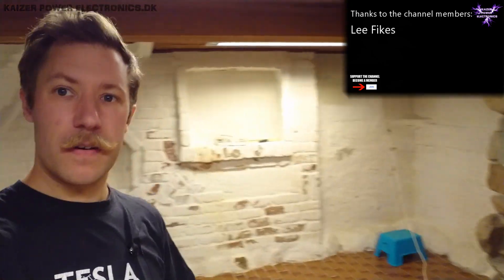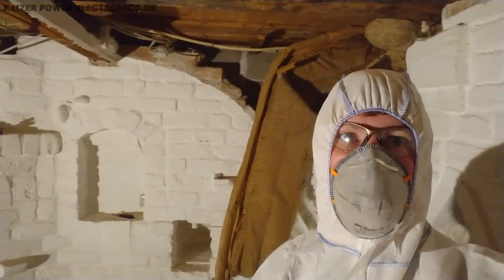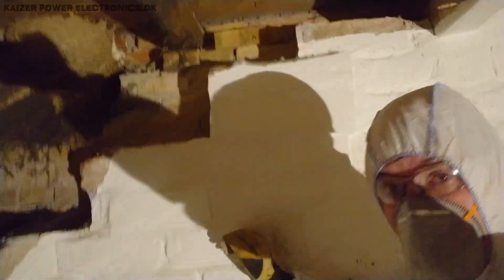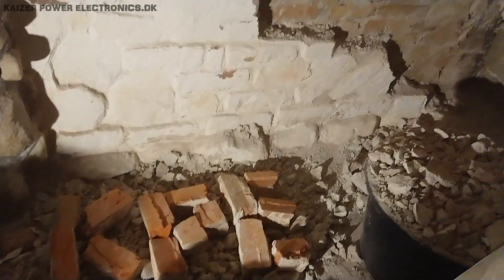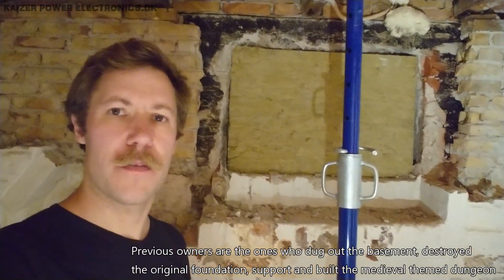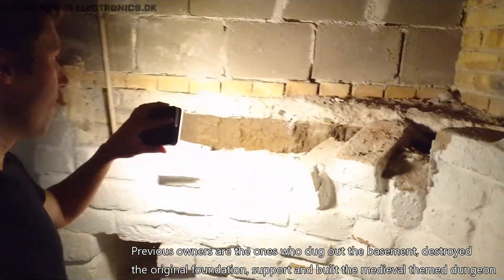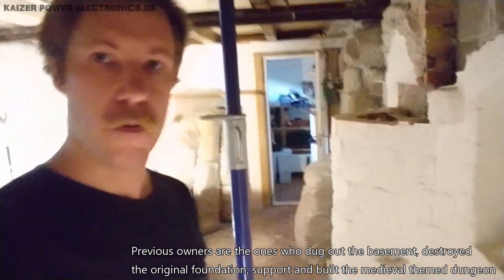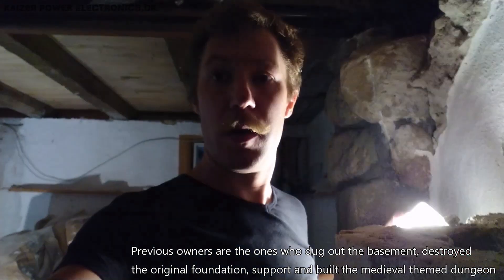Basement Laboratory Renovation - Teardown Part 1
A long and hard journey for a better basement laboratory has begun! First part was getting everything out, find other places for parts and a lab work bench, THEN smash the ceiling, walls and get a lot or surprises on the actual state of the building, that previous owners left it in with their "home improvements".

• BTC (0.0001 minimum): 3FtSz4svHxLYw4BNHWetSm65yajUZNb8CY
• ETH (0.05 minimum): 0x911d11766d3ab8efc829eb5f218f3b83dba12efa
• LTC (0.01 minimum): LLbTw63Mks4CmeWmkt2jChJfvrWHheH8T7
• DOGE (no minimum): DMRRa8uRH19tYWZ9GVHijpZYgRTecNVLFo
• SHIB (400 minimum): 0x8c1ed98c6c842467d782d2f865ed6d7adb8dfb4b